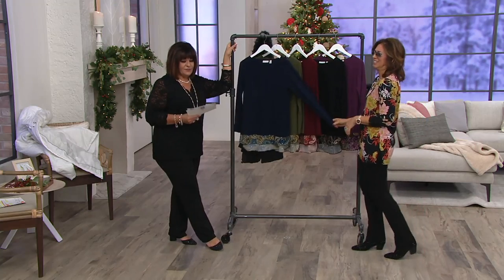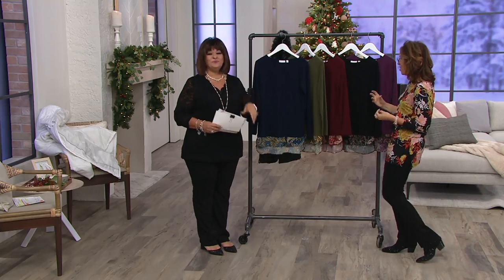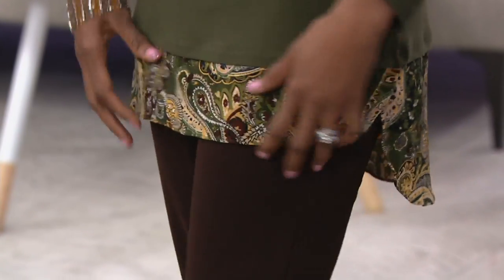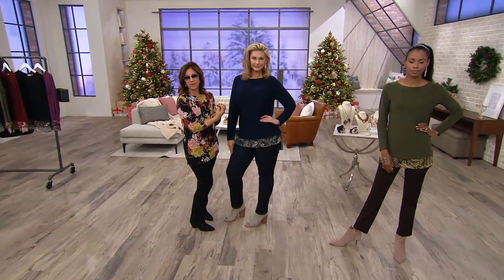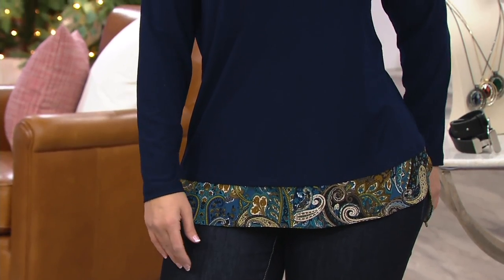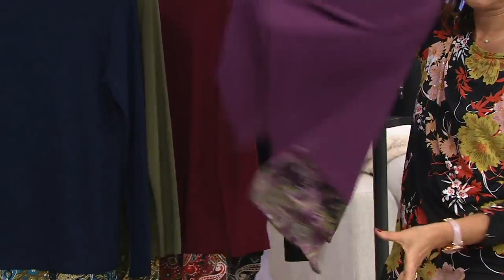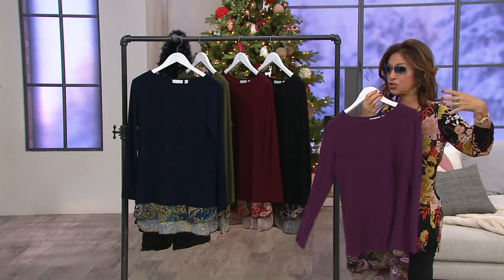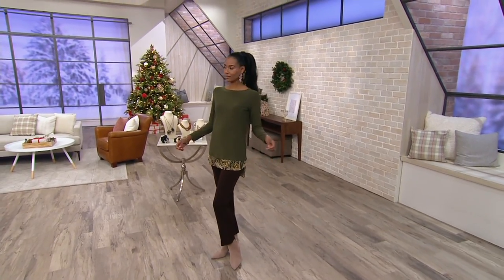Susan Graver Textured Liquid Knit Tunic with Printed Trim on QVC